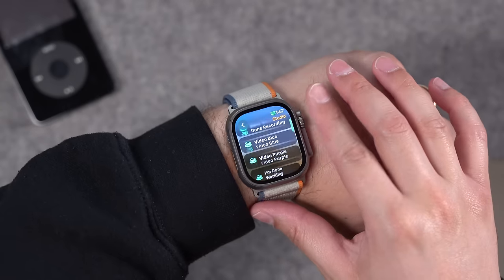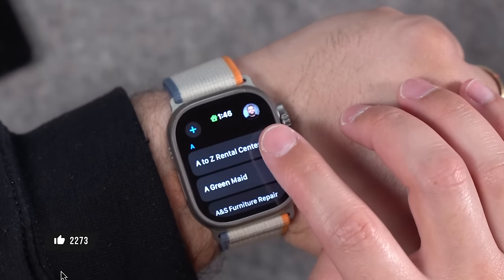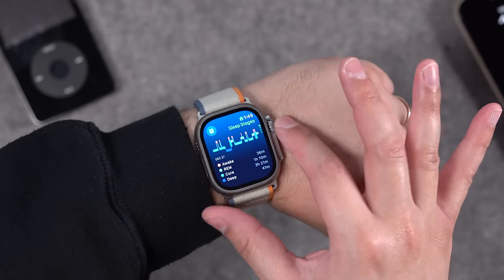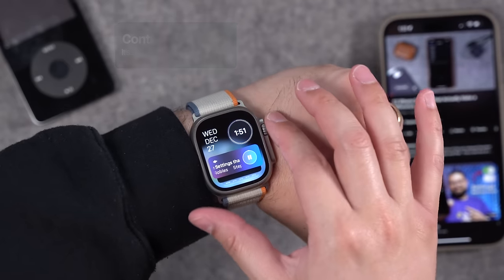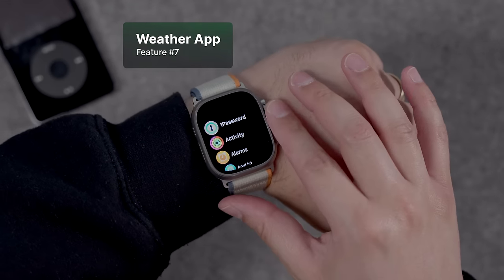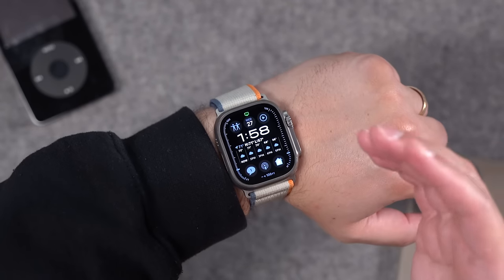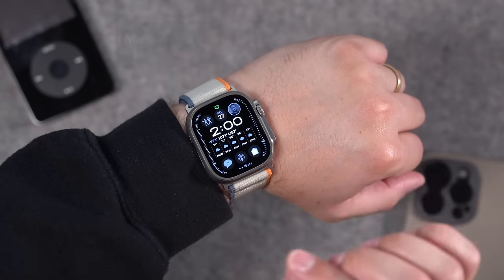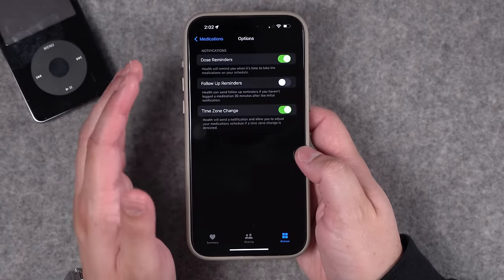Top 10 HUGE Apple Watch Features in 10.2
Discover the top 10 features of watchOS 10.2, with revamped Home and Weather apps, enhanced Siri Health integrations, and the new NameDrop function. Plus, get insights on the Series 9 and Ultra 2's double tap feature and more in this detailed rundown.

Chapters

00:00 - Introduction
00:22 - Swipe Watch Face
00:43 - Name Drop on Watch
01:08 - Siri Health Data
01:26 - Sleep App
01:49 - Now Playing Screen
02:38 - Control Center
03:04 - Double Tap
03:43 - Weather App
04:04 - Home App
04:30 - Modular Ultra Face
05:22 - Medications